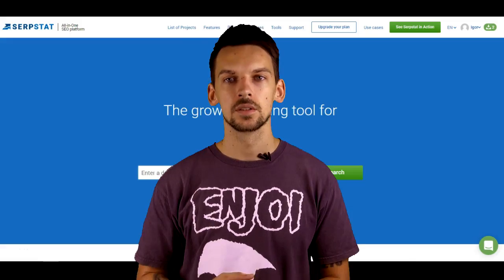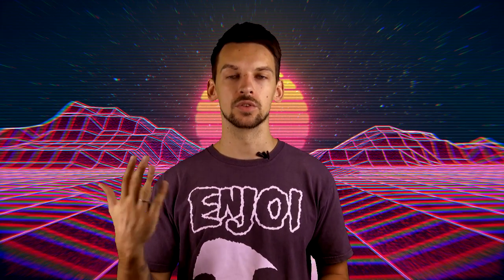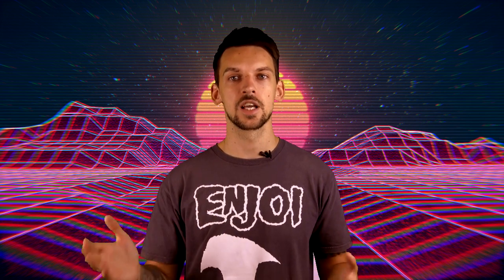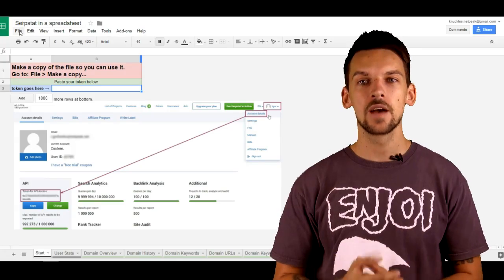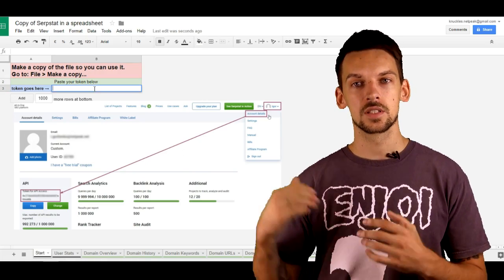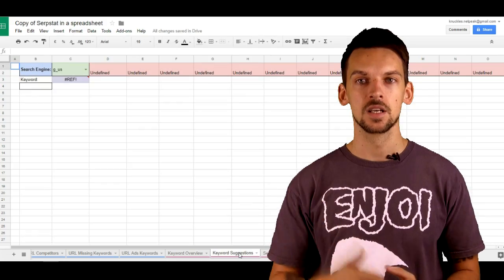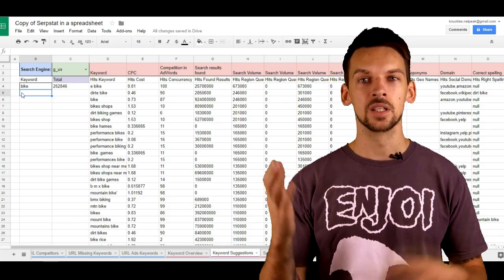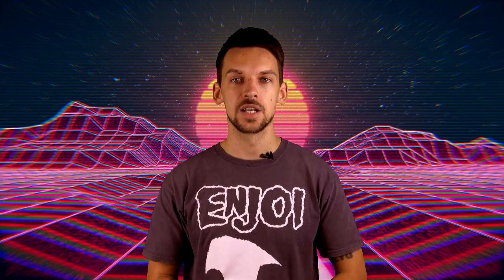How to start using Serpstat API and why use it?